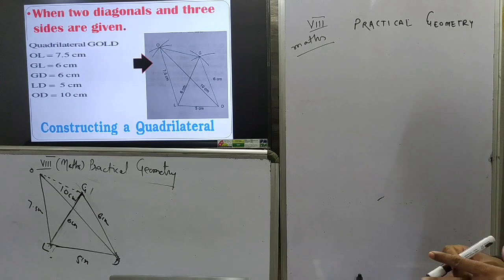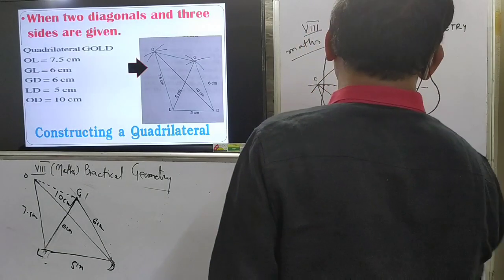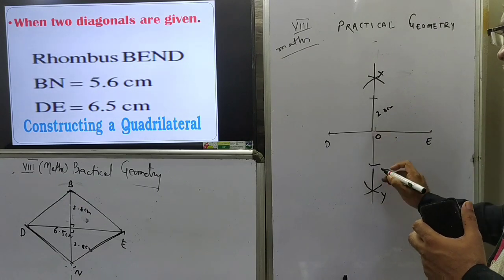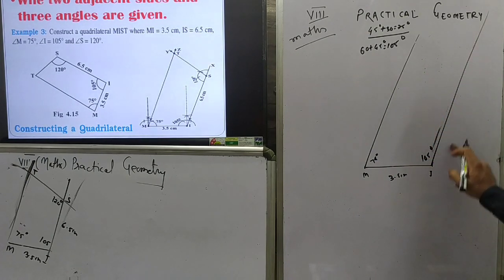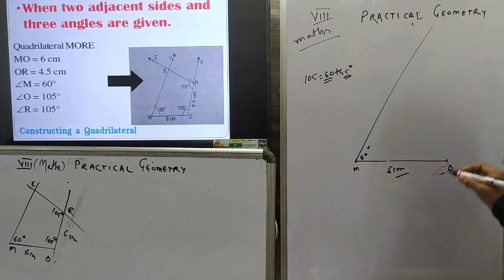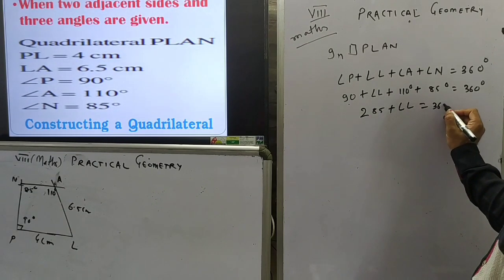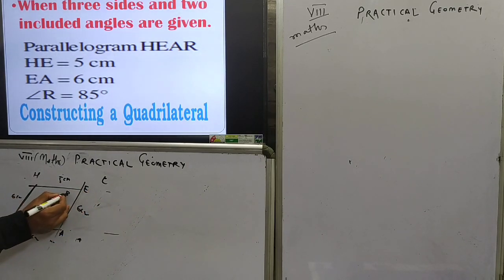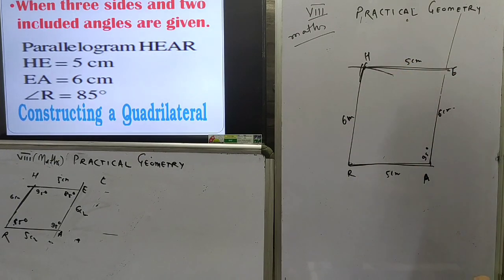Practical geometry part 4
Construction of quadrilateral exercise 4:2 , 4:3